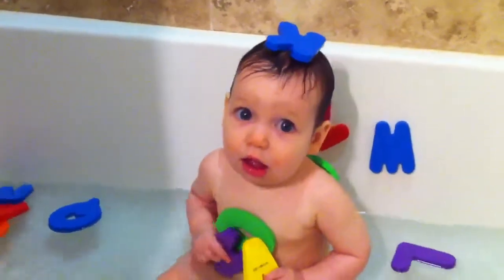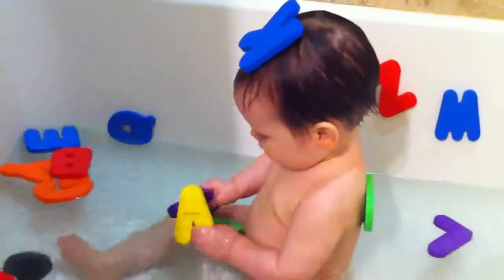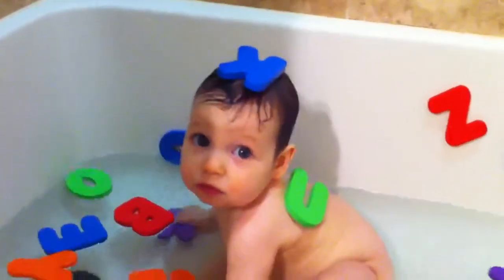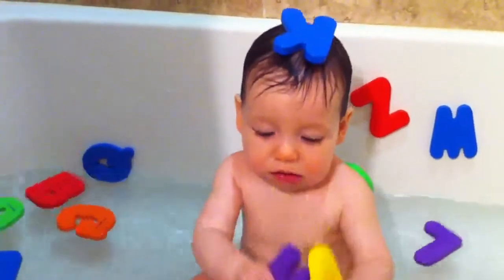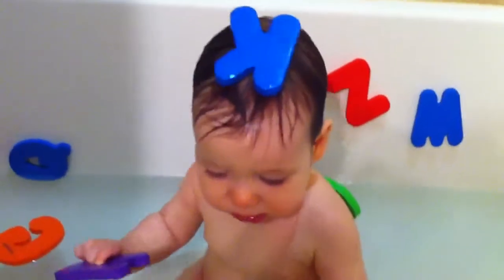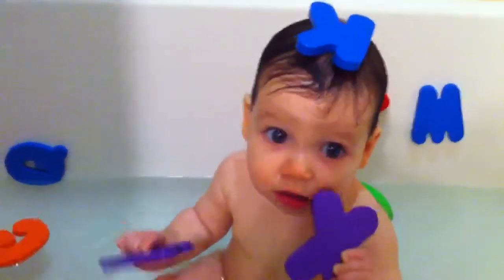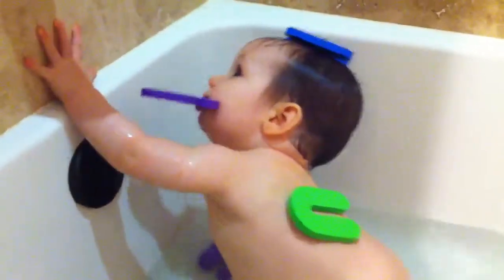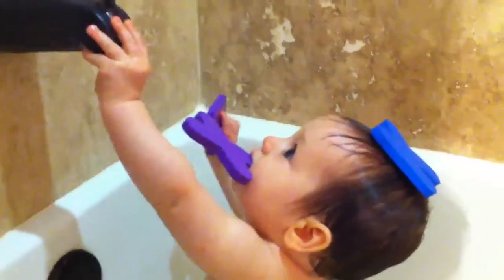Alphabet Soup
Adelyn in the tub playing.